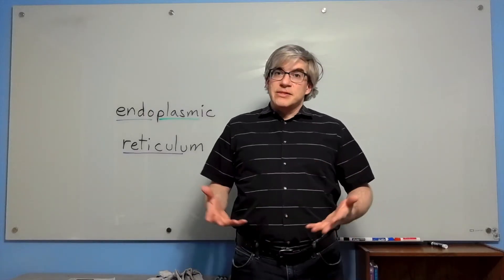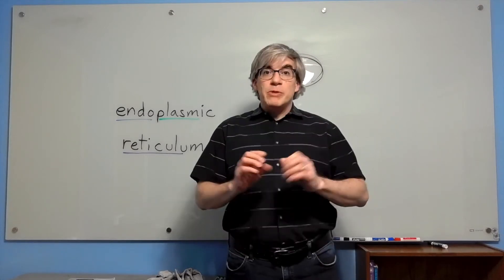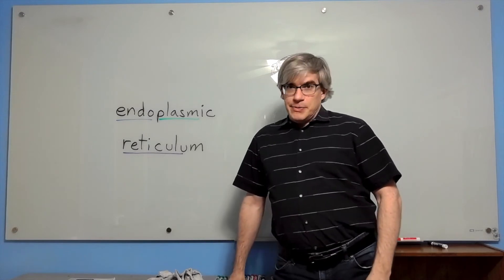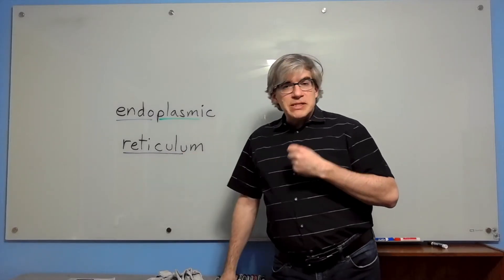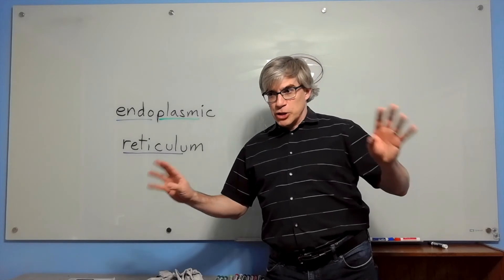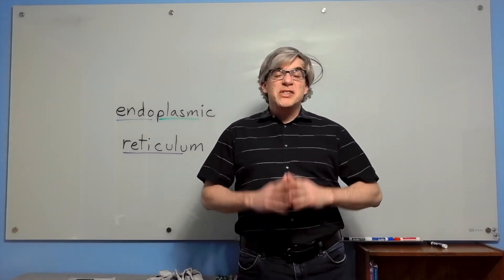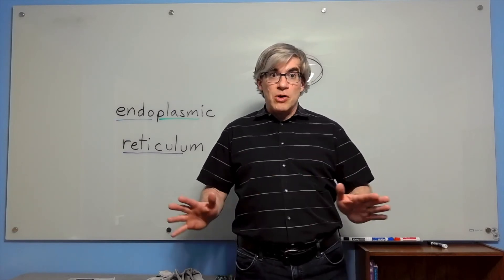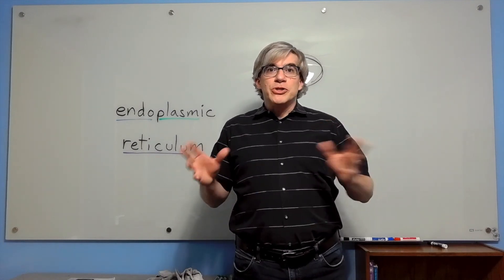Scary Science Vocabulary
If you are studying science,
Etymology. Is. Your. Friend.